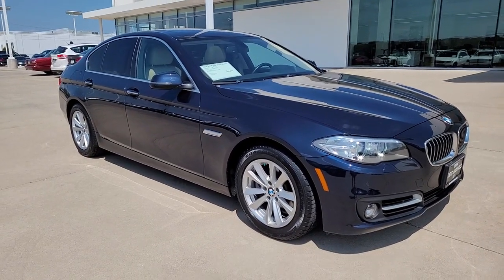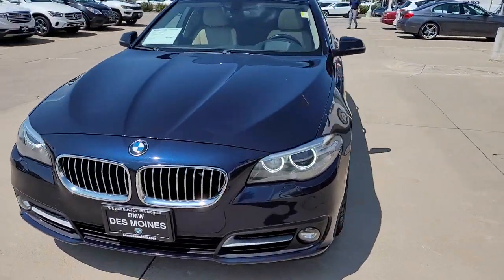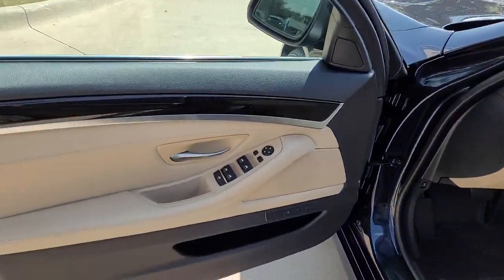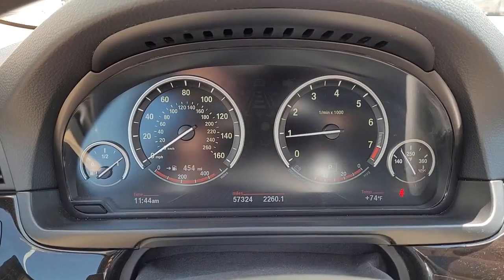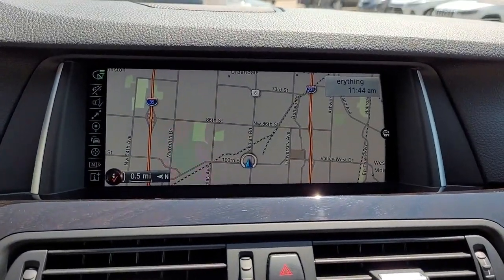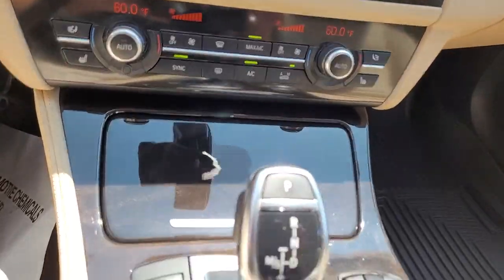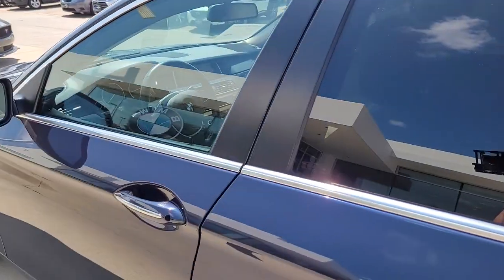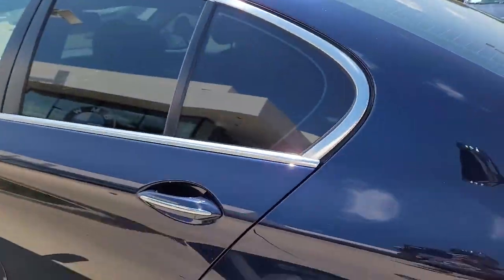2016 BMW 5_Series Urbandale, Waukee, West Des Moines, Johnston, Des Moines GG148843NT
Imperial Blue Metallic Used 2016 BMW 5_Series available in Urbandale, IA at BMW of Des Moines. Servicing the Urbandale, Waukee, West Des Moines, Johnston, Des
2016 BMW 5_Series 4dr Sdn 528i xDrive AWD - Stock#: GG148843NT - VIN#: WBA5A7C57GG148843

LOW MILES - 57269! 528i xDrive trim. FUEL EFFICIENT 34 MPG Hwy/22 MPG City! Navigation Sunroof Heated Seats Rear Air All Wheel Drive Turbo Charged Alloy Wheels COLD WEATHER PACKAGE DARK WOOD TRIM PREMIUM PACKAGE SEE MORE! KEY FEATURES INCLUDE: Navigation Rear Air Turbocharged MP3 Player Sunroof All Wheel Drive Onboard Communications System Aluminum Wheels Steering Wheel Controls Child Safety Locks. OPTION PACKAGES: PREMIUM PACKAGE Power Tailgate Comfort Access Keyless Entry Satellite Radio DRIVER ASSISTANCE PACKAGE Instrument Cluster w/Extended Contents Rear View Camera Head-Up Display Park Distance Control COLD WEATHER PACKAGE Heated Rear Seats Heated Steering Wheel Retractable Headlight Washers Heated Front Seats DARK WOOD TRIM. BMW 528i xDrive with Imperial Blue Metallic exterior and Venetian Beige/Black Dakota interior features a 4 Cylinder Engine with 240 HP at 5000 RPM*. EXPERTS ARE SAYING: Edmunds.com explains The base front seats are some of the comfiest and most supportive found in any car and the available multicontour seats are even better providing a wide range of adjustments and sublime support for all driving scenarios.. Great Gas Mileage: 34 MPG Hwy. WHY BUY FROM US: Experience the Difference - Youll Be Glad You Did! Thank you for choosing BMW of Des Moines Our selection of New Certified Pre-Owned and Used vehicles is second to none! Our pre-owned vehicles are hand selected and fully inspected and priced at or below market value. We love trade ins and we also will buy your car whether you buy from us or not! Plus tax title license and $180 dealer documentary service fee. Price contains all applicable dealer incentives and non-limited factory rebates.